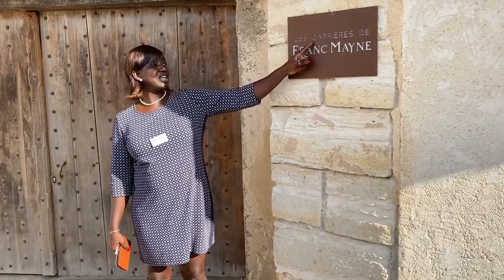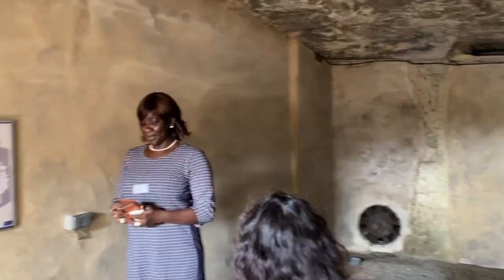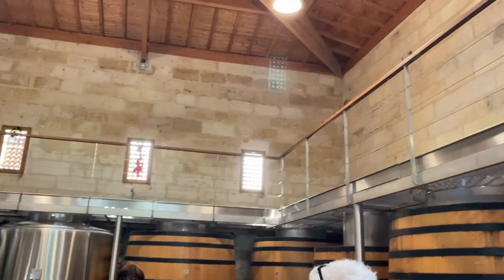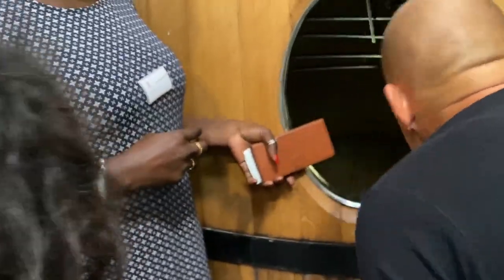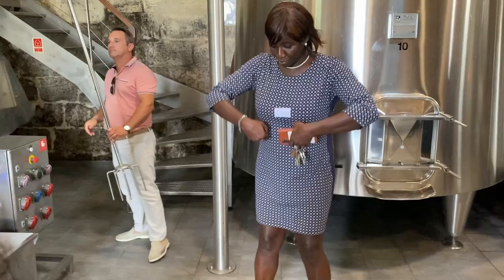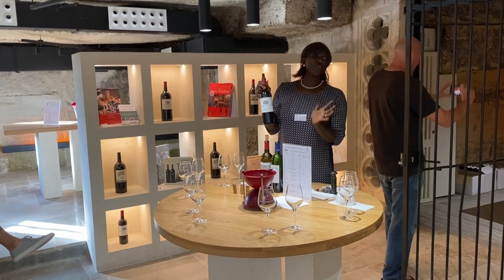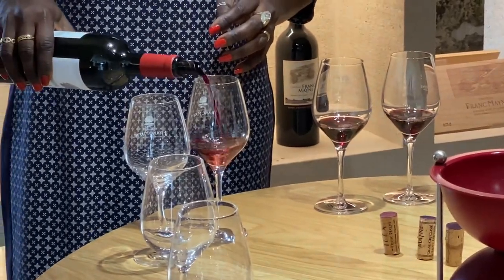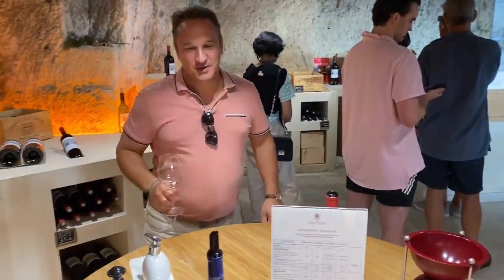Bordeaux Wine Tour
Great wine tour of Chateau Franc Mayne in St. Emilion Bordeaux France